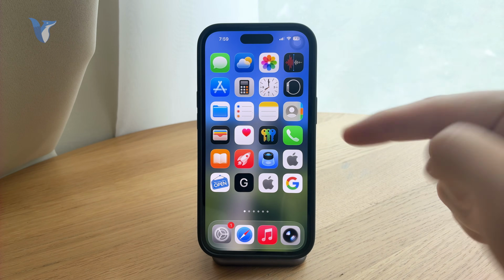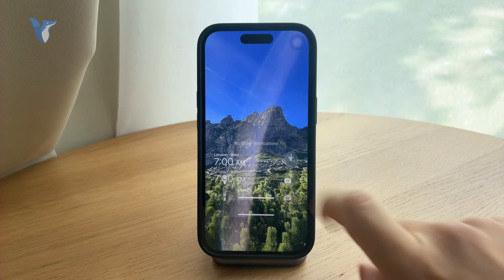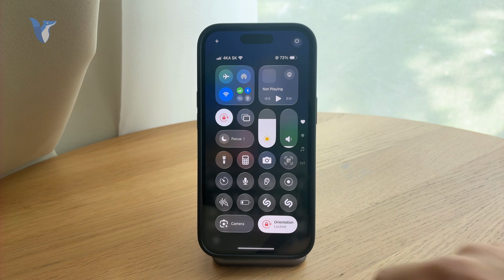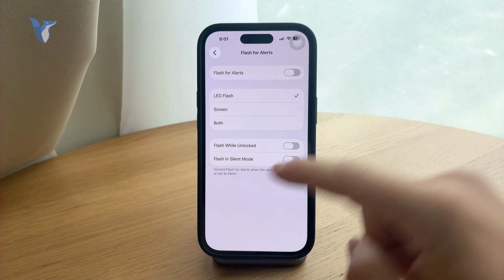How to Turn ON / OFF iPhone Flashlight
Learn how to turn on or off the flashlight on your iPhone with this quick and easy step-by-step tutorial. This video will guide you through the different ways to access and control your iPhone flashlight whenever you need it.

Timestamps:
0:00 Lock Screen Flashlight
0:37 Flash in Control Center
1:02 LED Flash Notifications